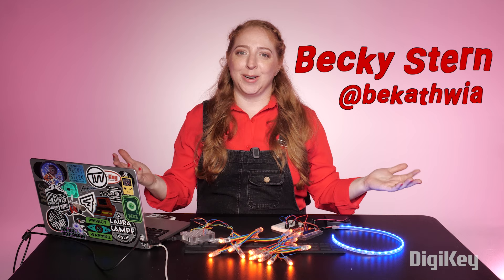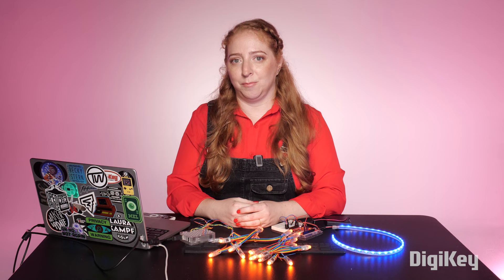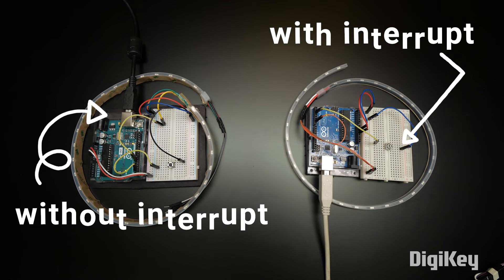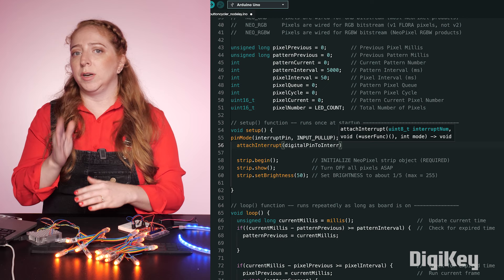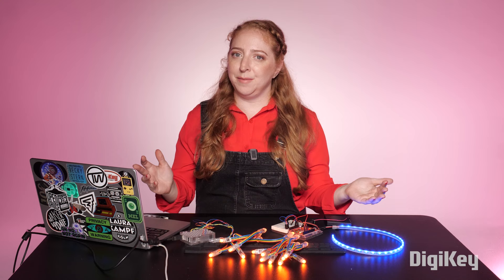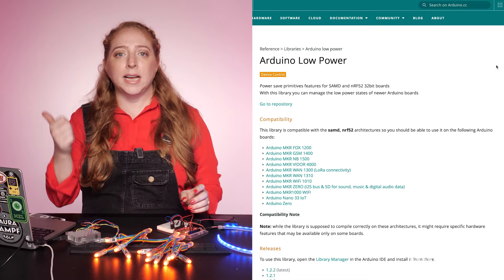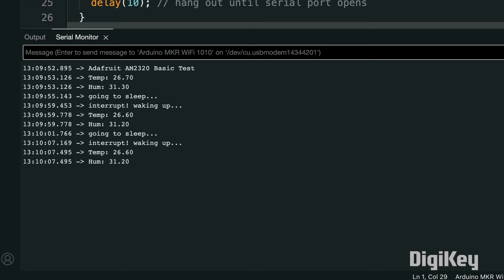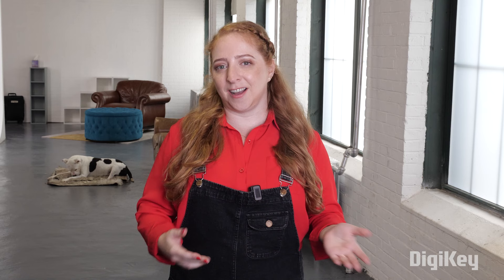Arduino Sleep and Interrupts - Electronics with Becky Stern | DigiKey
Understanding how to use sleep and interrupts in your Arduino circuits can help you gain greater control over your animated designs and save battery. In this episode, learn all about hardware interrupts, the Arduino Low Power library, and how to use them in your projects.

0:00 Intro
0:10 Limitations of single-threaded processing
0:47 Hardware interrupts
1:07 Interrupt code
1:47 Arduino Low Power sleep library
2:45 Outro

IoT & DIY Electronics Projects: How to Connect Your Project Blog -